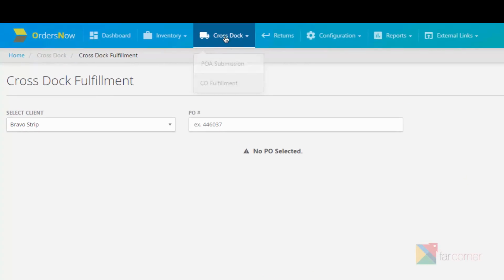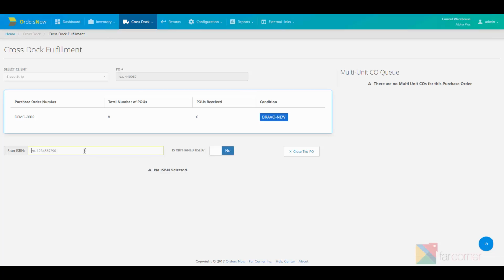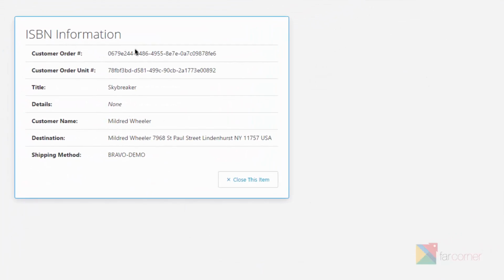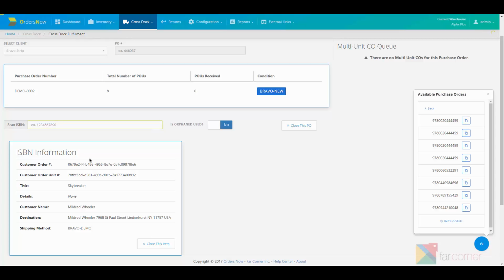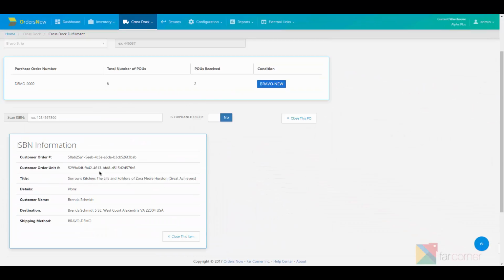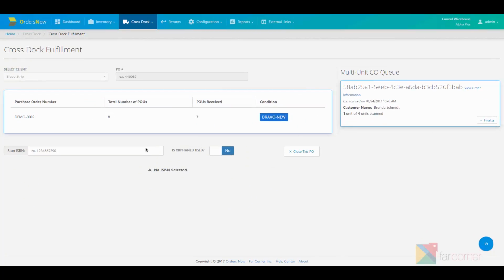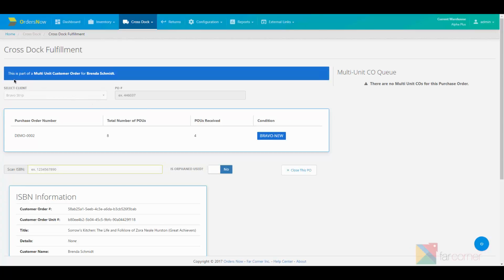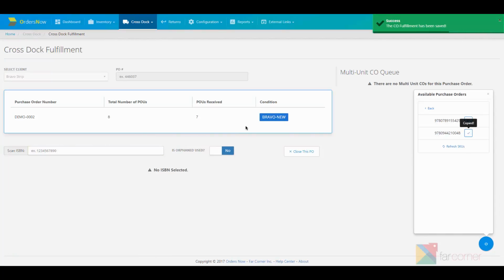Orders Now - 4.2 Fulfilling Cross Dock Orders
How to Fulfill Cross Dock Orders in Orders Now.